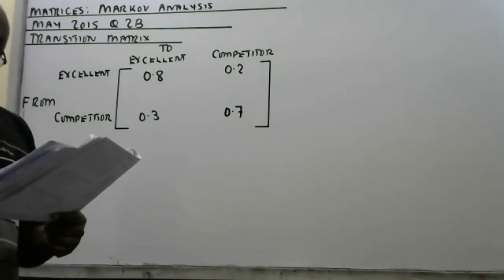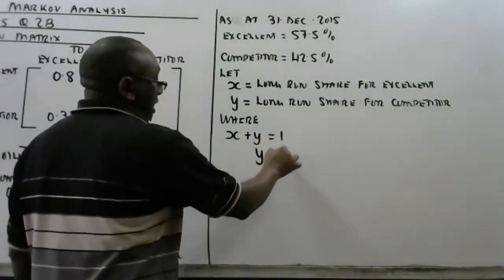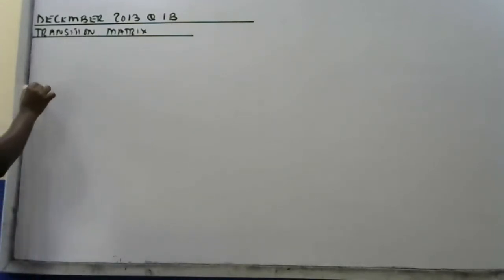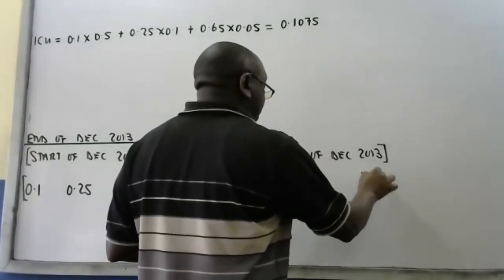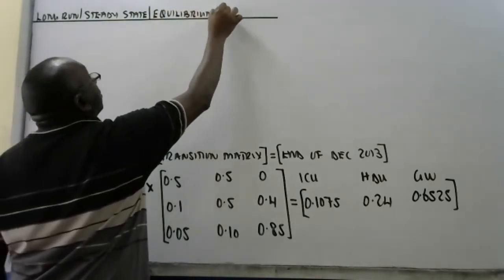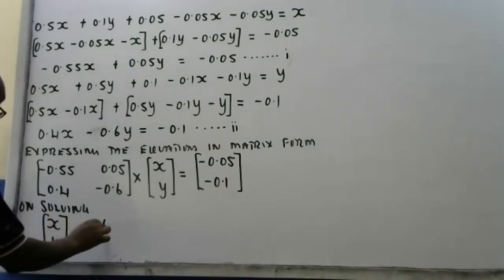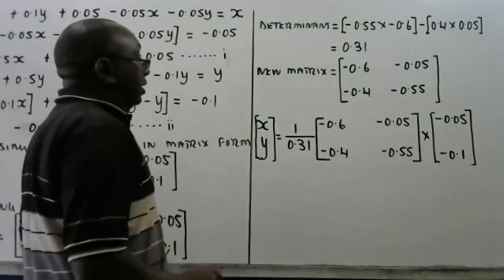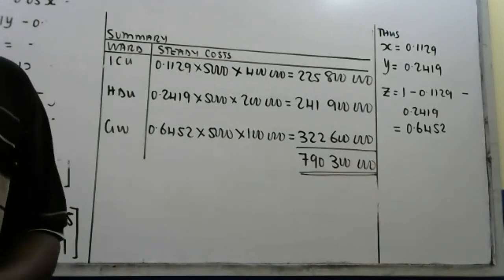QUANTITATIVE ANALYSIS REVISION - MARKOV ANALYSIS LESSON DONE ON 18 11 2021